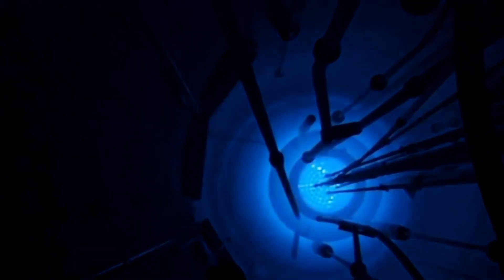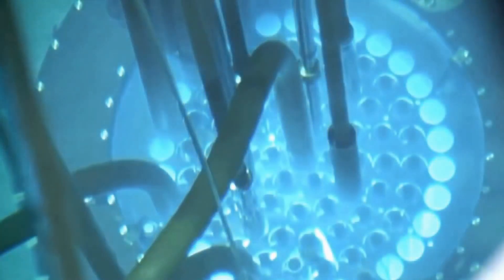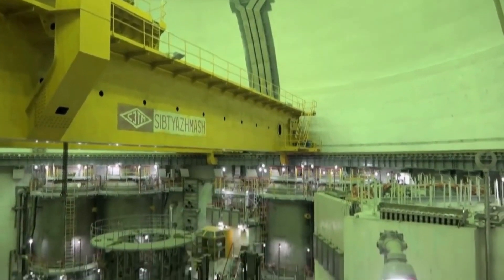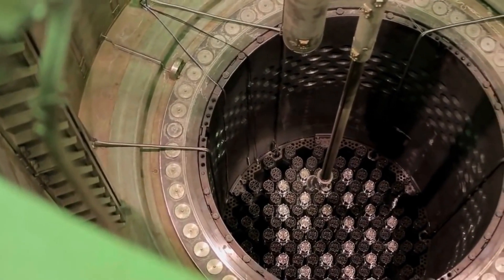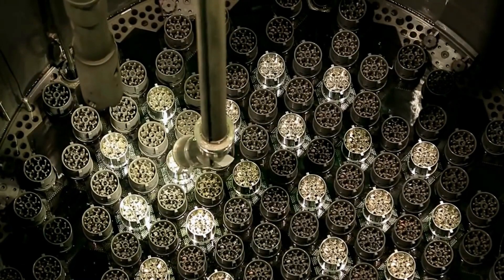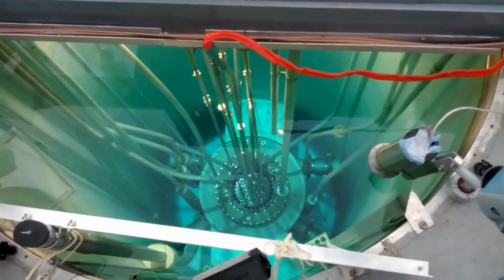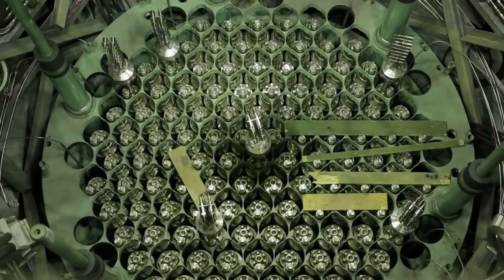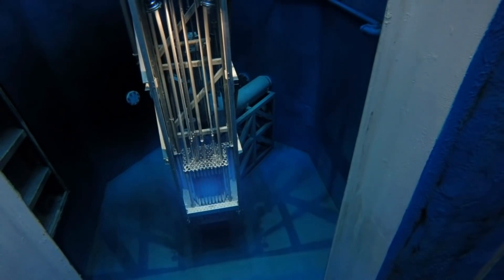The Cherenkov Effect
This video is a brief description of how the Cherenkov Radiation Effect is produced, this is a phenomenon that occurs when charged particles travel through a medium faster than the speed of light.
producing fluorescence.